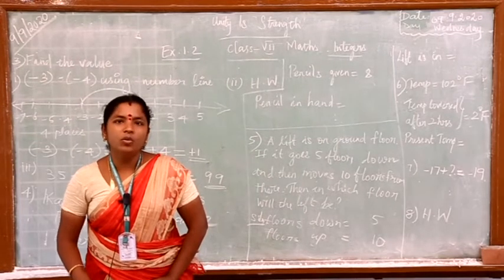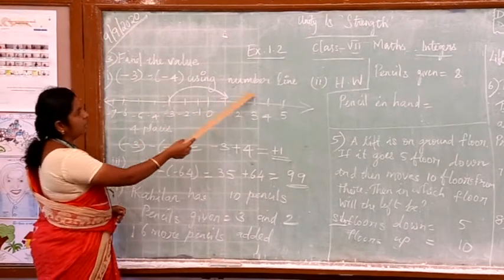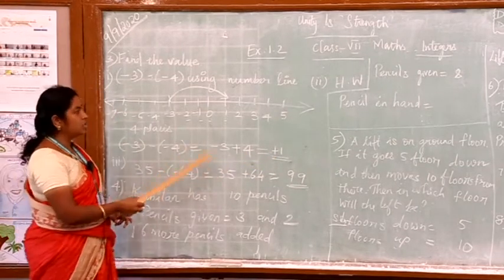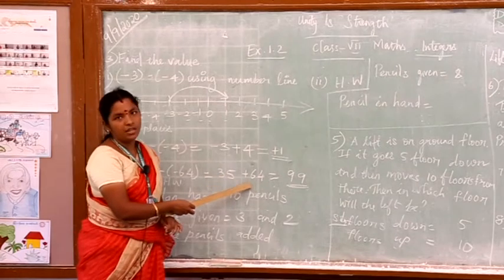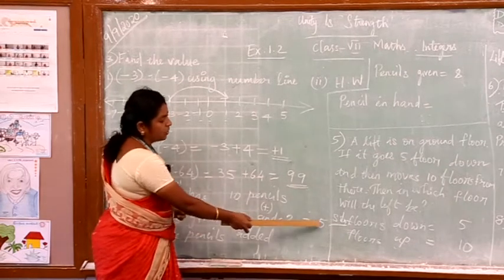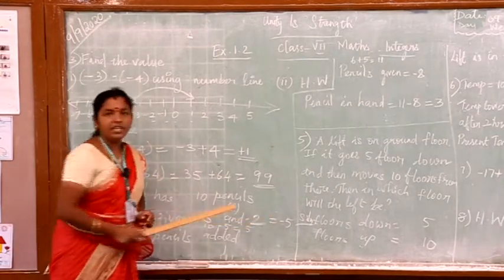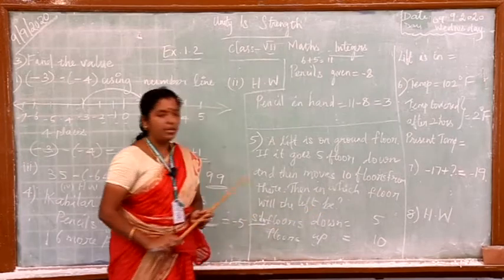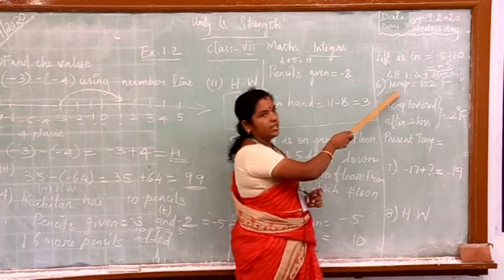7th Maths - INTEGERS - Ex 1:2. OFT HIGH SCHOOL TRICHY.